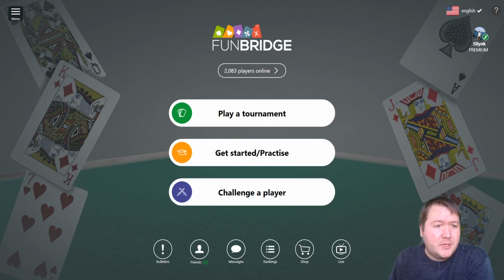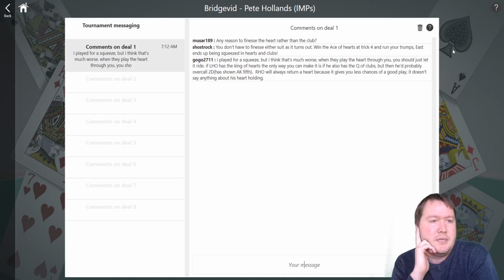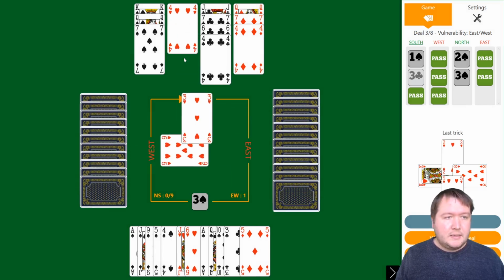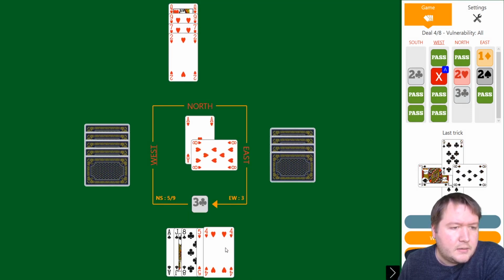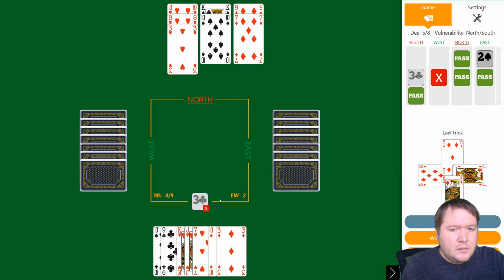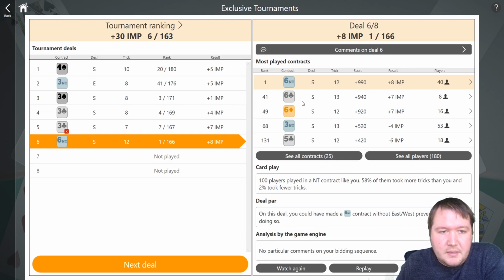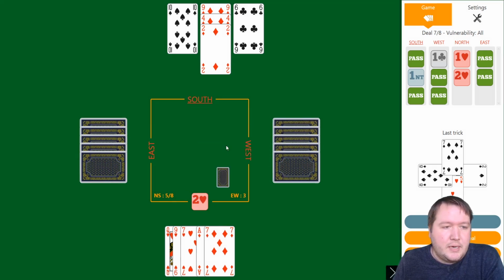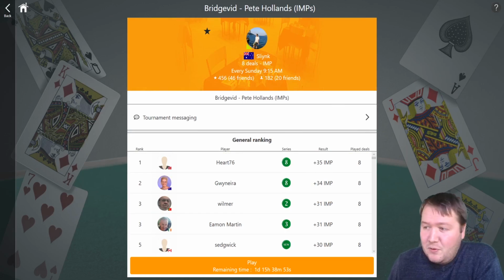What Is The Best Play - Fun Bridge #115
The first hand out of the gate is a doozy.  How to find the best play?